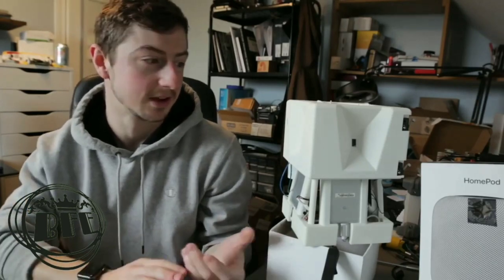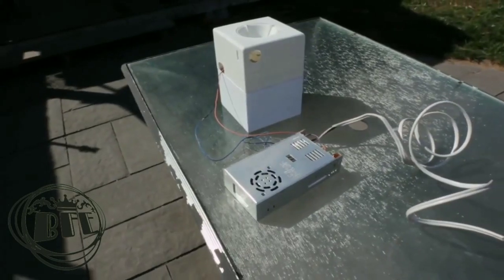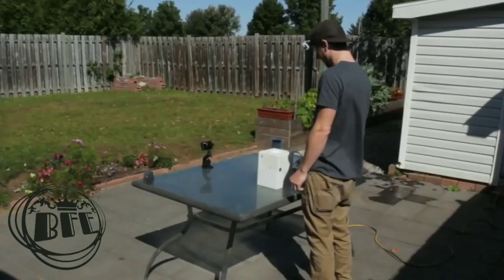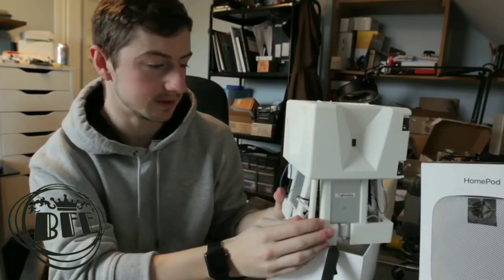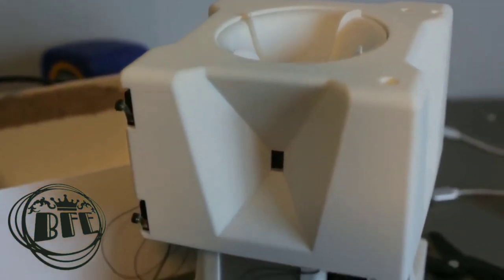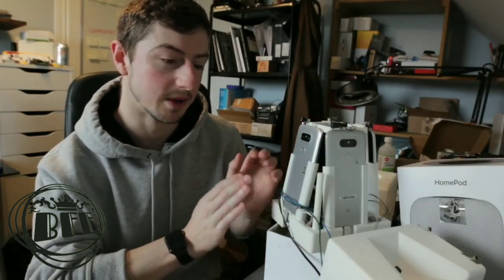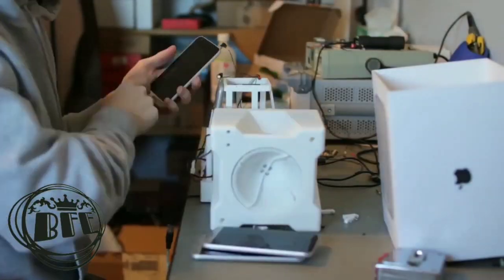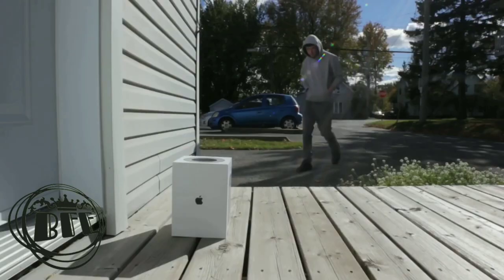Porch Pirates Caught And Confronted | Package Thieves Fails Caught On Camera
Hello, I invite all my Viewers/Supporters to go Subscribe & click the Notification Bell on my New Channel "It's Eazy Lee Live Channel", so you'll be notified when I post new videos. Thank you for all your support and for rocking with me 👍🙏

Click Link ⬇️ also read my "About page"

(All In One Channel) "The Best Fails Ever Channel" here you will see all the Funniest Fails Videos, Instant Karma / Instant Regrets and Most Embarrassing Moments All Caught On Camera

If you are looking for a good laugh watching some of the funniest fails videos and more "The Best Fails Ever" is the channel for you, I hope you enjoy my videos.

I hope you enjoy this video I put in a lot of hours putting these clips together & editing to make this video, hoping to make you laugh or at least put a smile on your face, my goal is to make good content and grow my channel, if you would like to help support my channel all you have to do is simply Subscribe & Click Notification Bell for "New" video posted weekly and please Like & Share, Leave A Comment, I will reply back it's all free and easy to do, it will really be appreciated by "Best Fails Ever"

the best fails ever compilation

Follow me on ⬇️
Facebook: Best Fails Ever CFVC
Best Fails Ever CFVC

Thank you for supporting The Best Fails Ever Channel  🙏